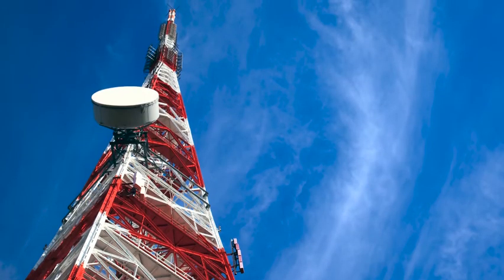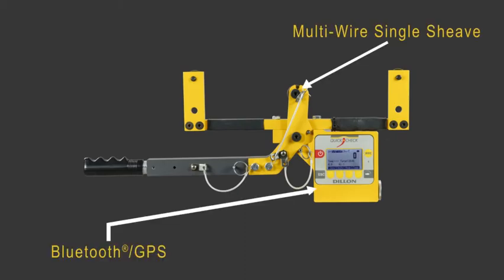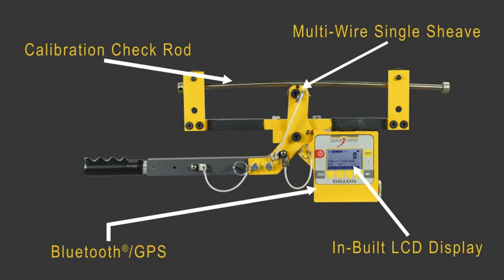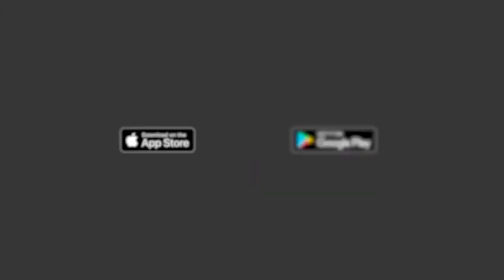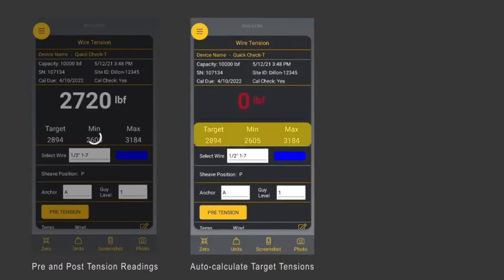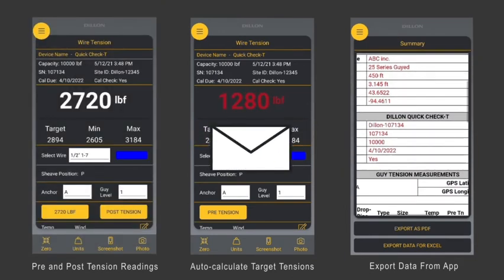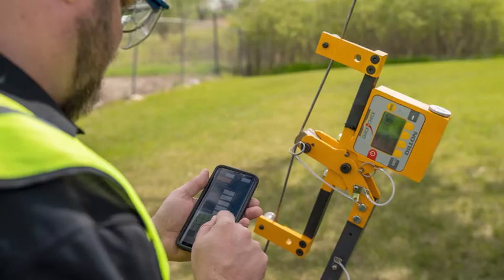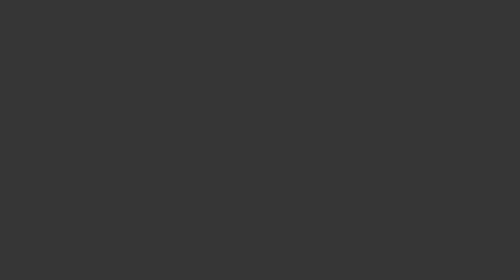Dillon Quick Check "T" Tension Meter Video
The Dillon Quick Check-T Tension Meter makes a difference. It quickly measures tension in cable tower guy wires, overhead lines and road barrier cables. It reduces time on the job site by not having to change sheaves, and the need to thumb through charts to figure out target tensions. This unit also reduces time off the job site by having automatic site form completion, with images, and direct complete reports.
WHY Dillon Quick Check “T"?
What’s the Difference?
* Bluetooth® enabled
* Custom mobile app
* Multi-wire single sheave
* Calibration check rod
* Automatic report generation with photos
* Automatic target tension calculations
* Ability to capture pre and post-tension readings
* Inbuilt image capture